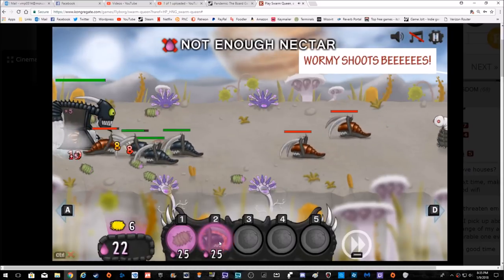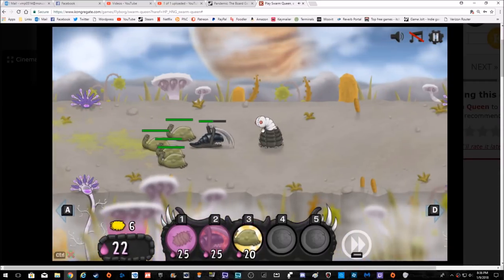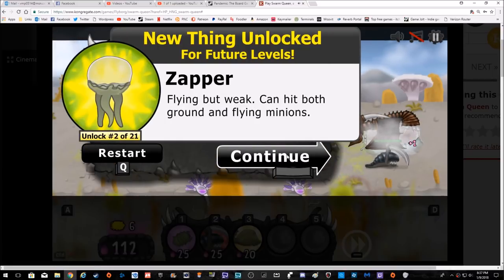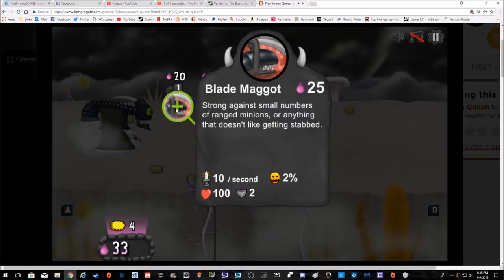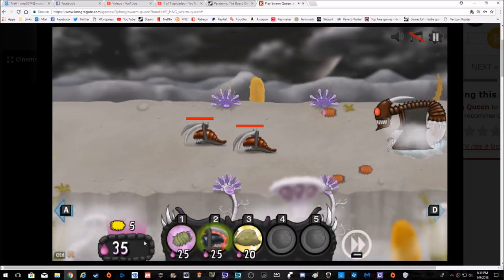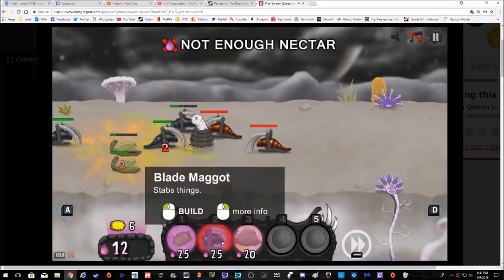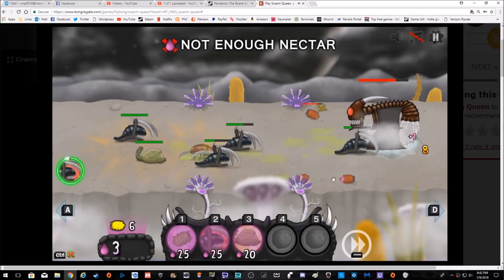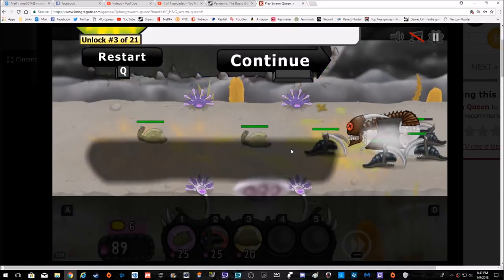DGA Plays: Swarm Queen (Ep. 1 - Gameplay / Let's Play)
Swarm Queen Gameplay / Let's Play Video